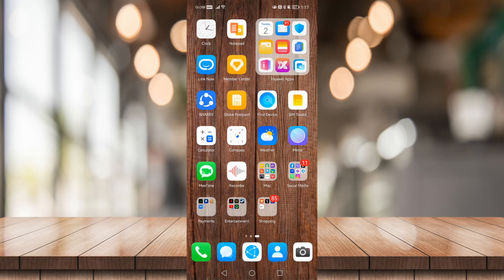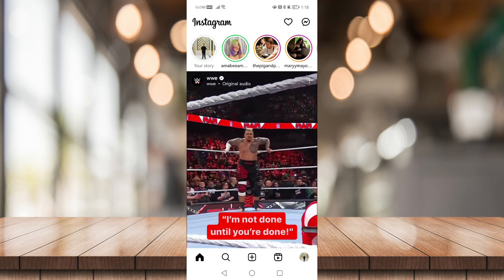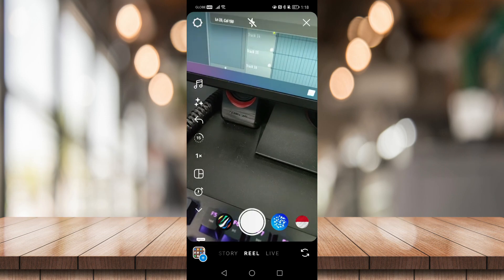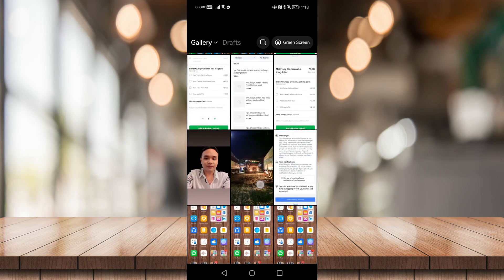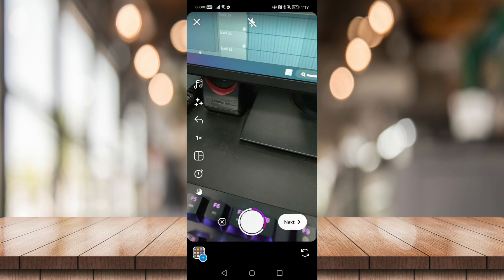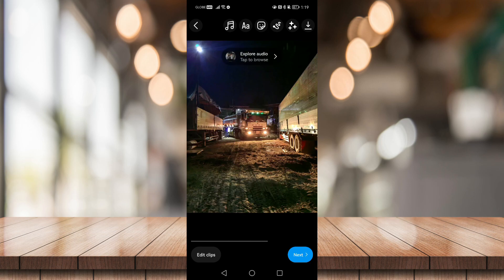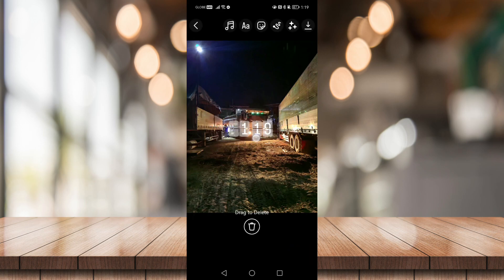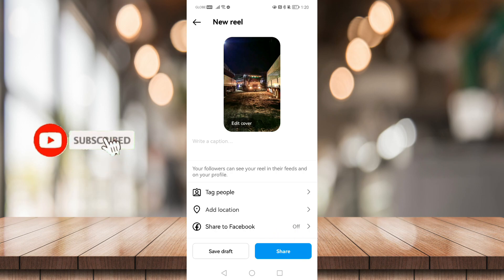How To Add Stickers On Instagram Reels (Simple Steps)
How To Add Sticker On Instagram Reels

In this video I'll show you how to add sticker on Instagram Reels . The method is very simple and clearly described in the video. Follow all of the steps and by the end of this video you will be trained in adding stickers on your instagram reels.